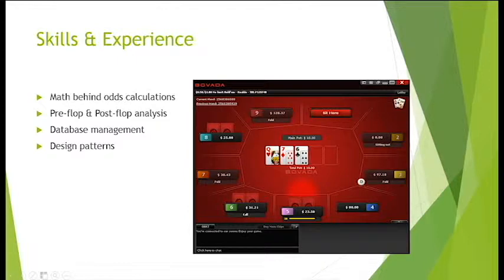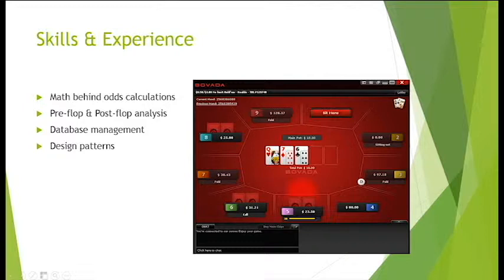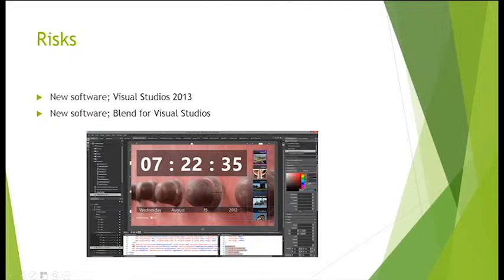Capstone Introduction - Poker Hand Analyzer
Aaron St. Clair
Max Doing

We discuss the introductory information for our Capstone Project, where we plan to build a Poker Hand Analyzer to aid in understanding plays better, in order to render a higher profit margin.